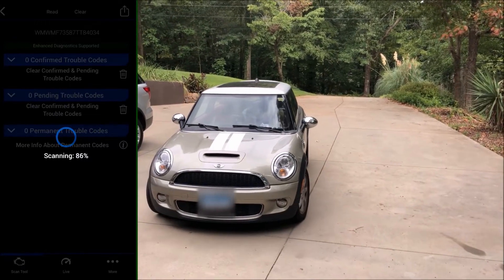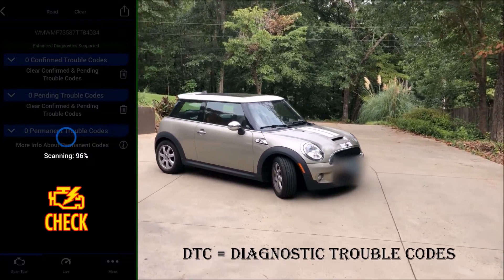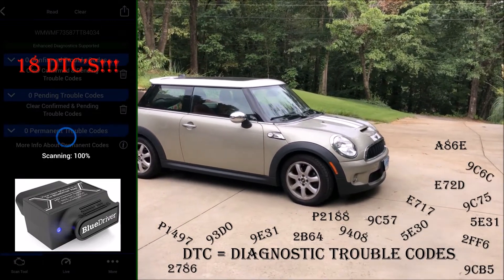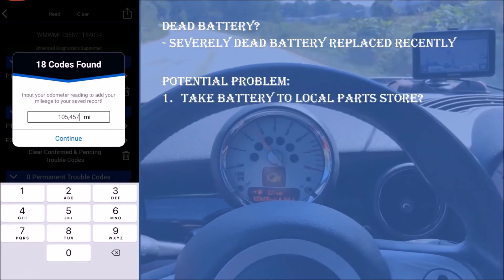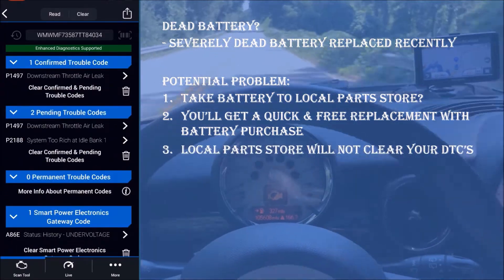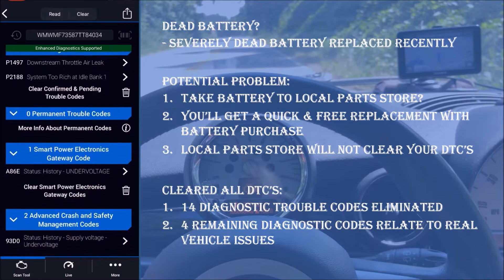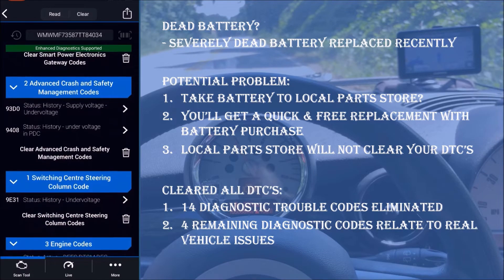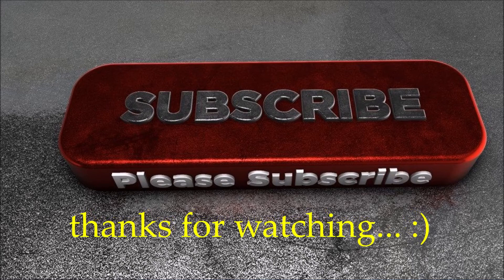How To Resolve Multiple Diagnostic Trouble Codes DTC's: '06-'15 Mini Cooper With Low Voltage Issues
Links Below:   How to quickly resolve 14 of 18 Diagnostic Trouble Codes, DTCs, experienced with this 2007 2nd Generation Mini Cooper that came to me with low power & a check engine light. Multiple DTC's occurred after a recent severely dead car battery.

Use As Reference For:
2007 Mini Cooper; 2008 Mini Cooper; 2009 Mini Cooper; 2010 Mini Cooper; 2011 Mini Cooper; 2012 Mini Cooper; 2013 Mini Cooper; Gen2 - 2nd Generation Mini Cooper